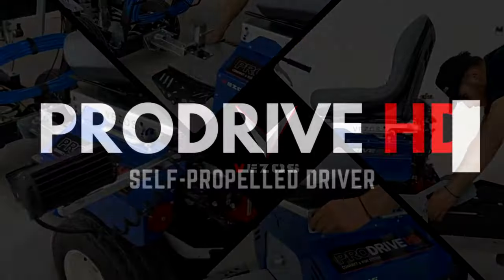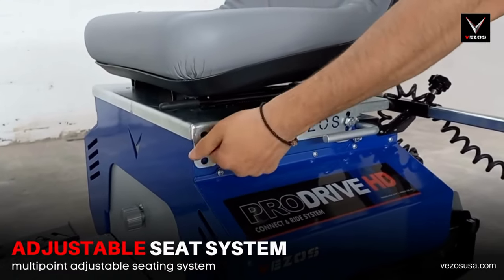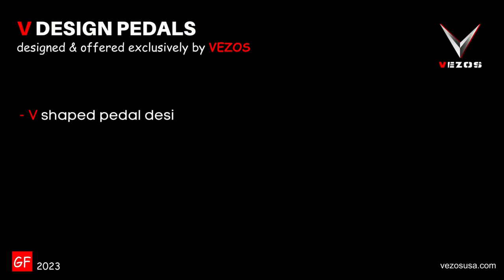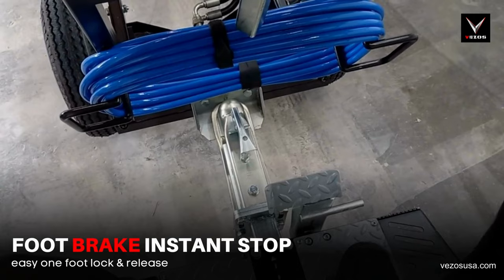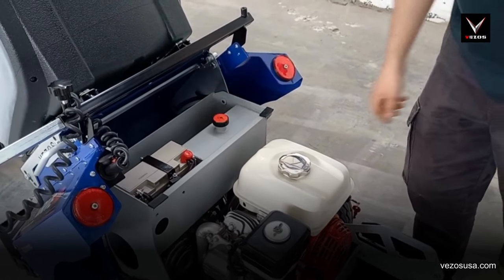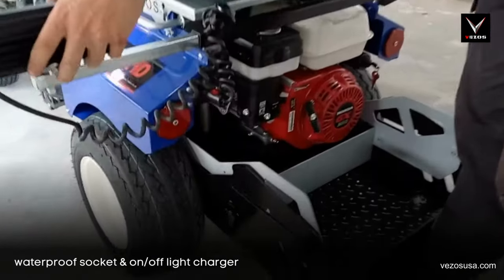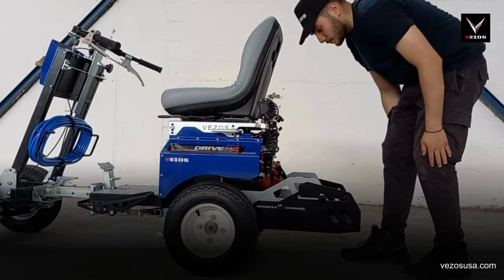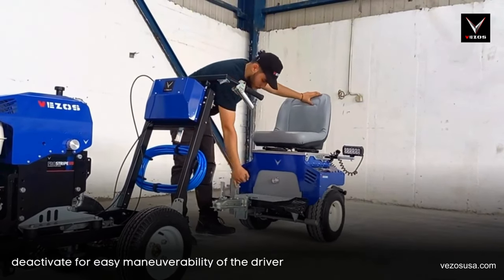VEZOS Line Striper Driver PRODRIVE HD (TUTORIAL)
Introducing our latest series of tutorial videos "VEZOS WORKSHOP", starting with our PRODRIVE HD driver, connectable to all branded line stripers!

PRODRIVE HD innovative design, offers easy maneuverability and a comfortable ride while striping, due to its multi-adjustment settings and self-propelled system. A retractable rear storage tray allows its users to bring along cones, paint or gas tanks making sure that your striping job is nonstop!

The driver offers several unique features such as an HD POWER GENERATOR PACK (180watt - 12volt) & multi-adjustable seating settings (height, inclination, sitting length-slide draw bars), allowing the user to find the best riding position that suits him the most, for an effortlessly line striping experience!